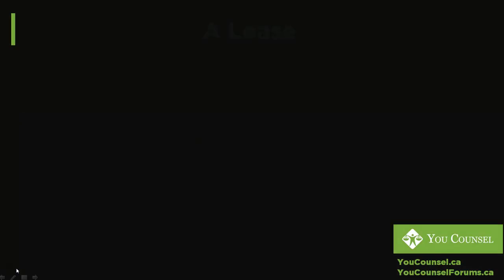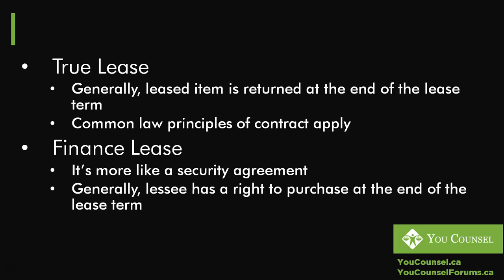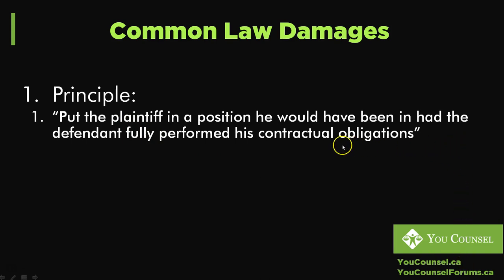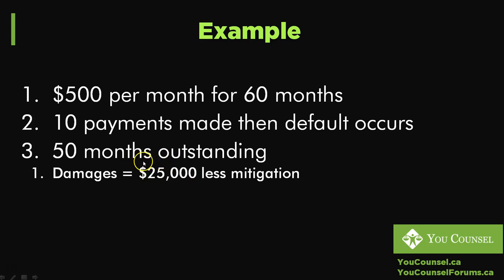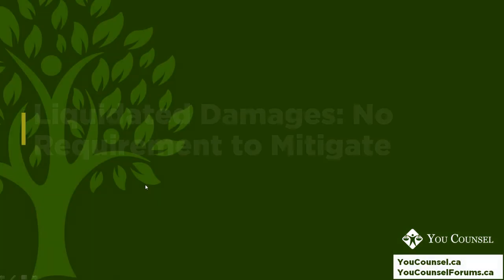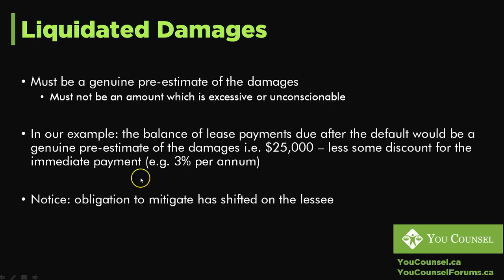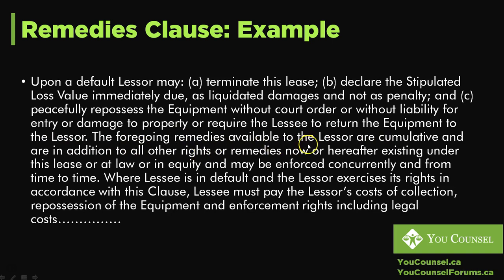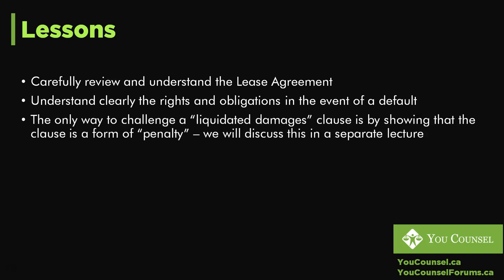Automobile and Equipment Leases in Ontario: What Happens When you can't make the Lease Payment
A large majority of Canadians lease an automobile or another equipment at some point in their lives. Yet, most of these people have no clear understanding of their rights and obligations in the event of a default - or when they are unable to make the lease payments. This lectures explains this specific issue in simple terms.

  Lecture Outline:
0:04 Disclaimer and Introduction to Leases and Default Nonpayment
1:22 What is a Lease? 4 factors
2:20 Types of Leases: 2 types – True and Finance
4:28 Default: Common Law damages-2 Qualifications
9:59 Liquidated Damages—no Requirement to Mitigate
14:24 Stipulated Loss Value
15:17 Conclusions